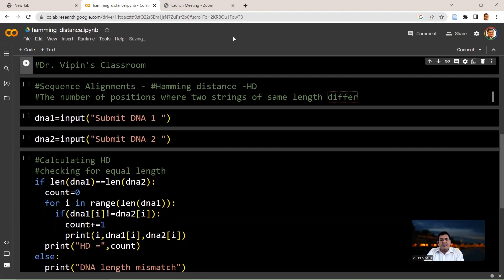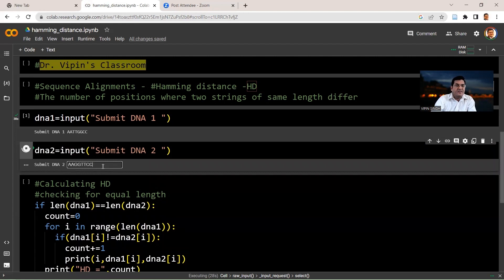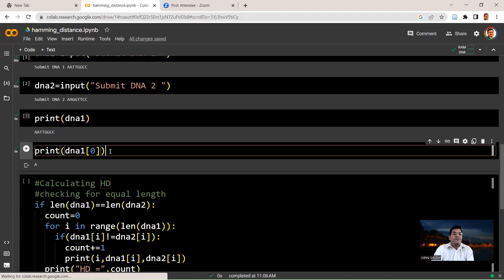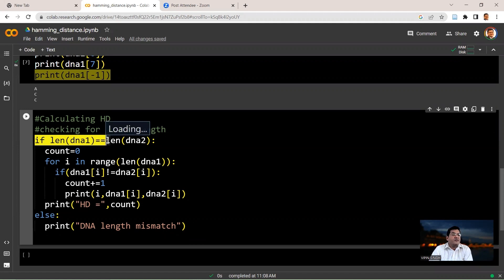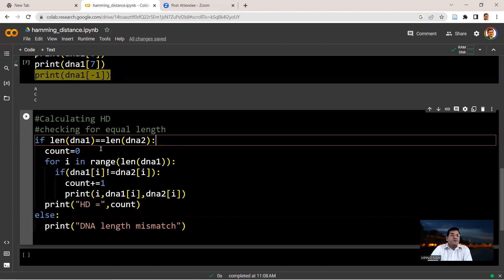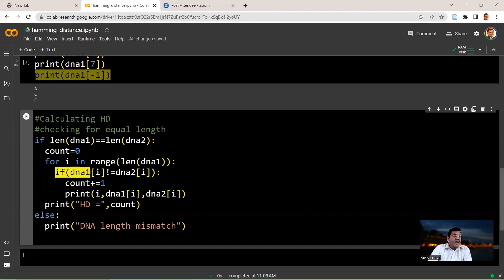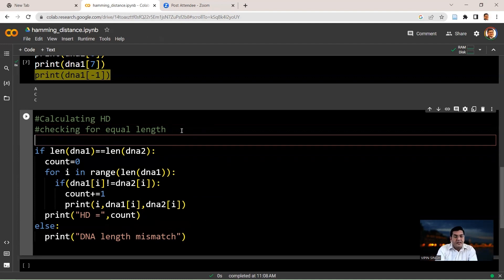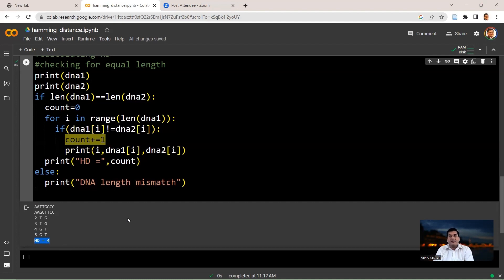DNA Sequence Comparison - Calculating the Hamming Distance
Here I present basic sequence comparison of 2 DNA strings of equal length to calculate the Hamming Distance - the number of positions where two strings of equal length differ, when simply put one below the other, end to end